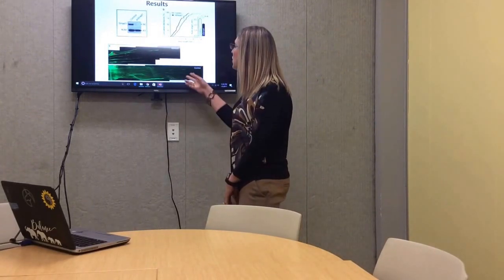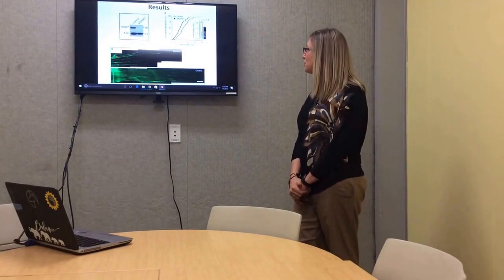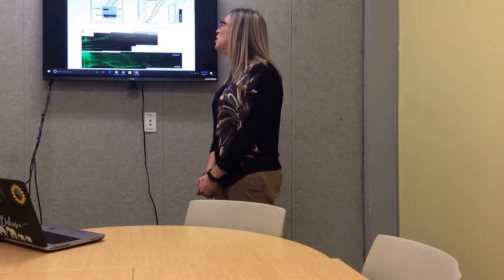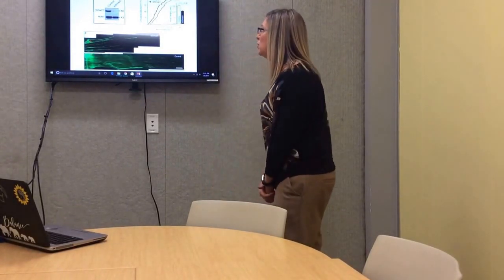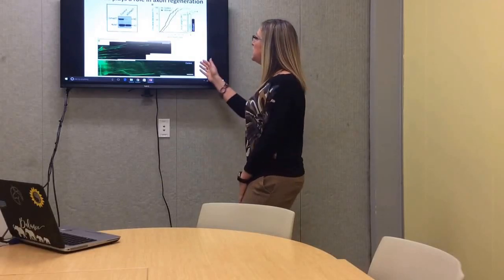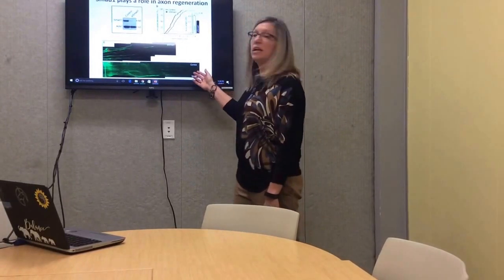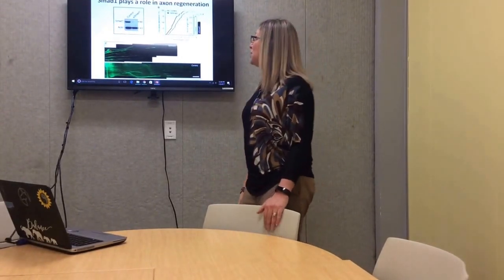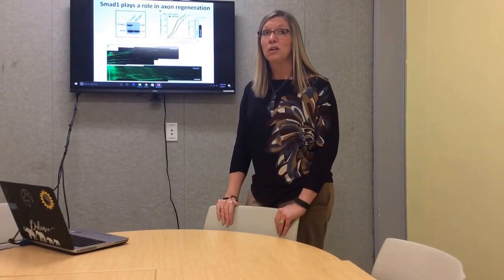Using QERIP to present research findings